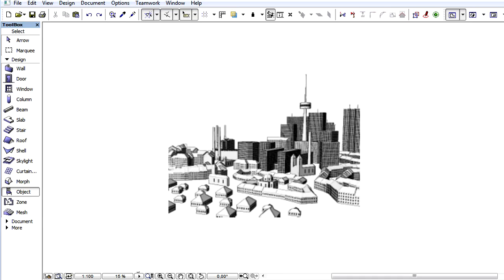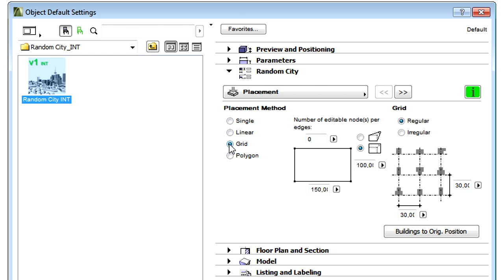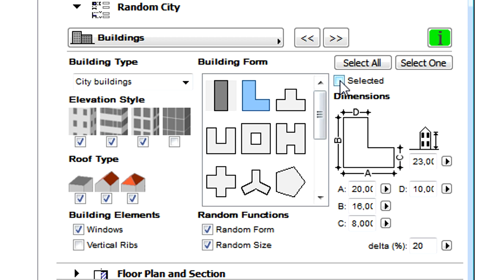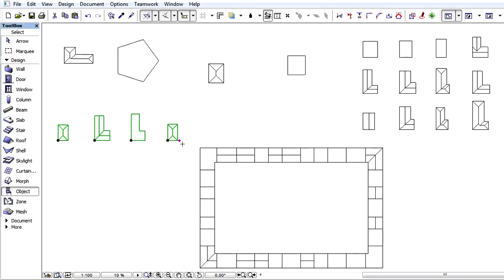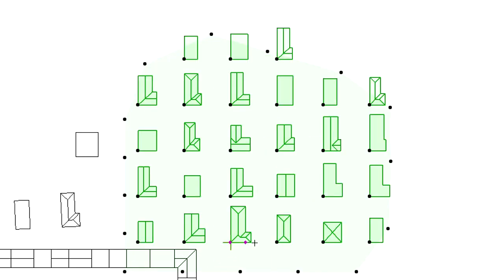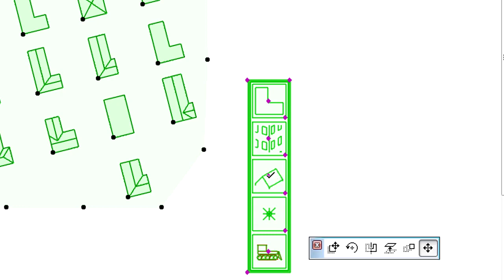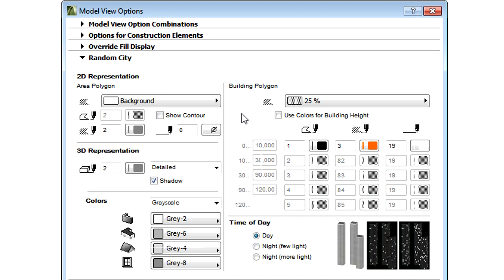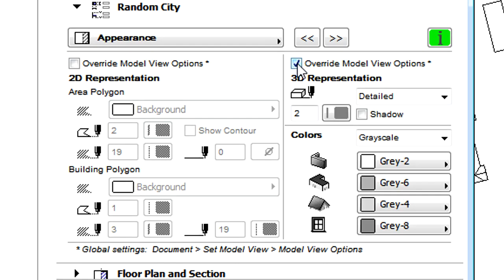RandomCity by ManuBIM